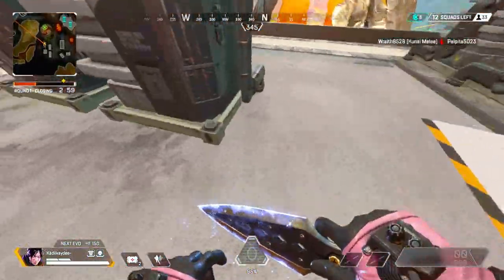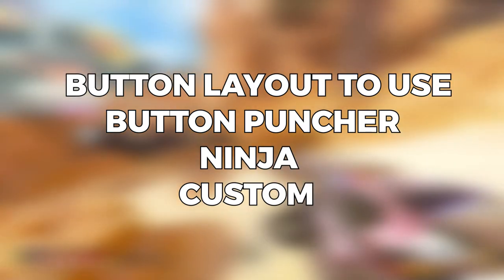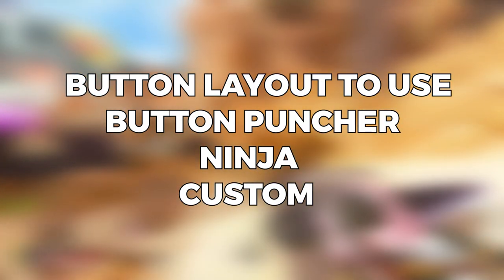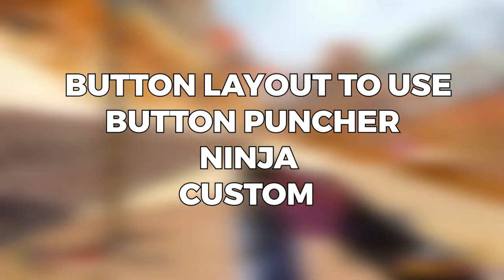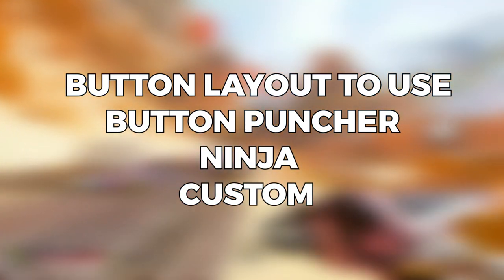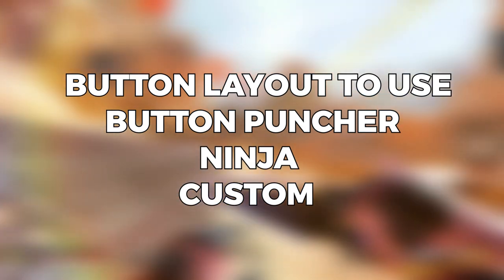How To Mantle Jump On Console (PS4,PS5 & XBOX) | Apex Legends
In this video you will know how to mantle jump
APEX LEGENDS